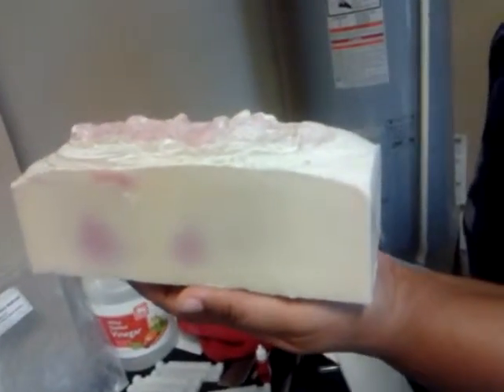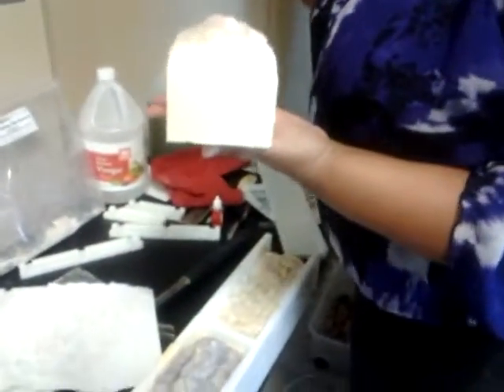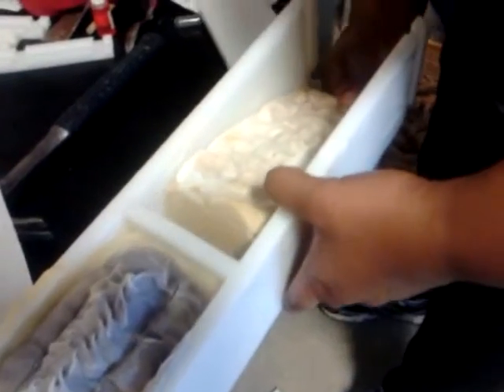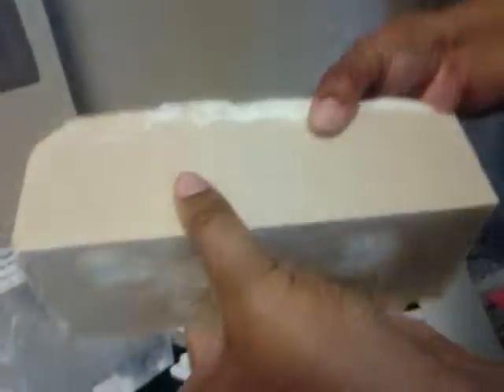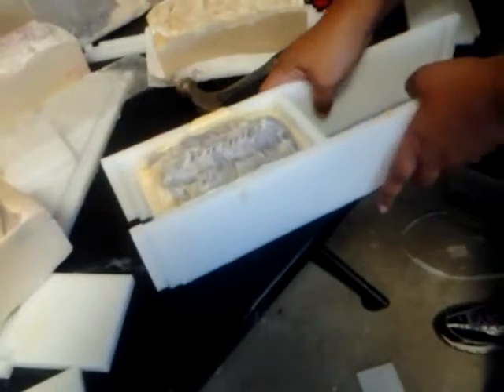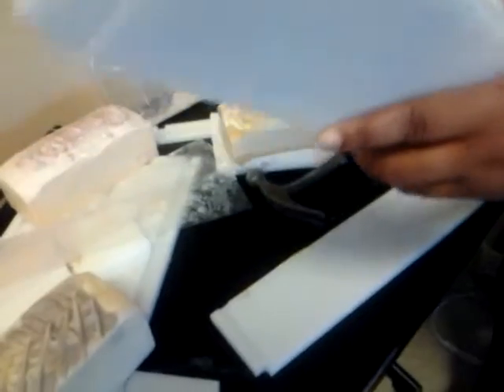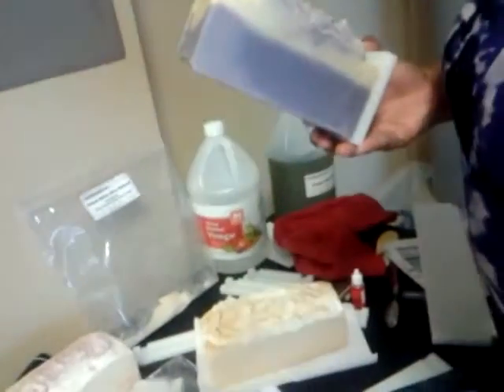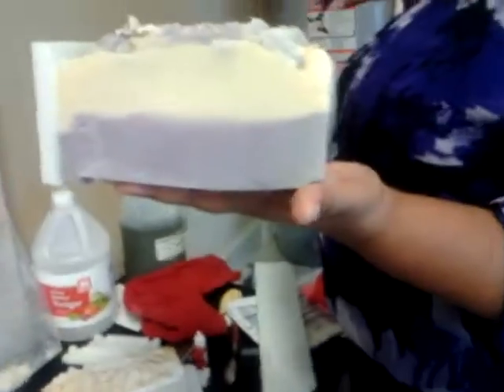April Soap Samples Part 2